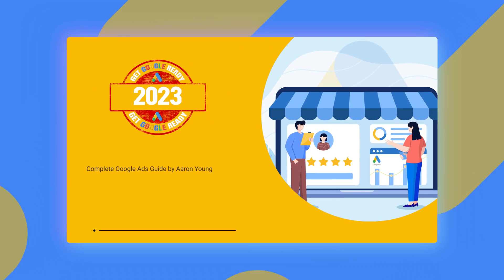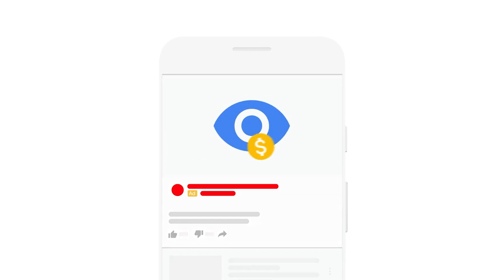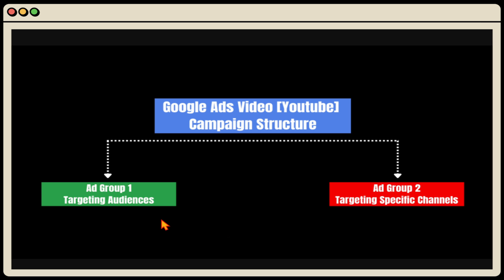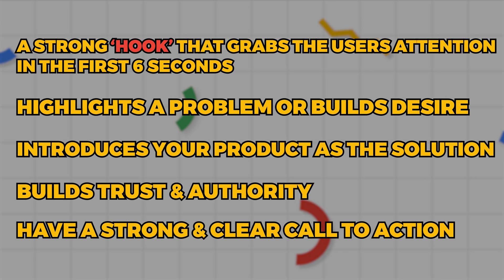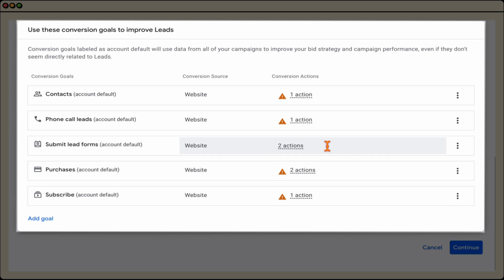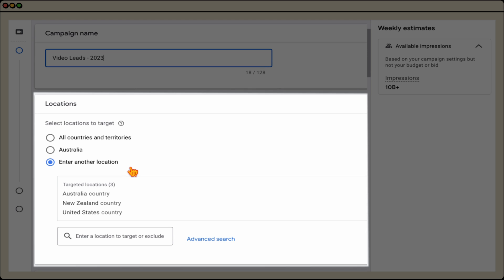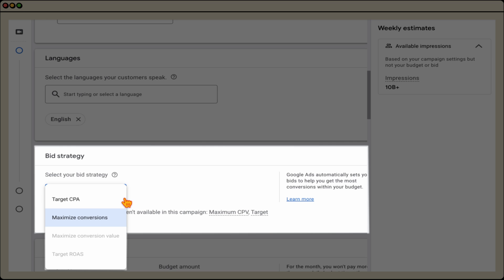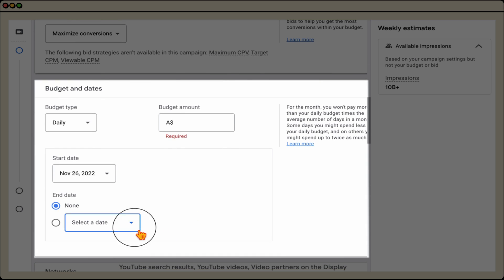Increase Sales with Youtube Ads [Google Ads Video Campaign Set-up Guide for 2023]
Use this structure & strategy to increase sales with Google Ads Video Campaigns.

👉 Learn how to structure & set-up your Google Video campaign CORRECTLY in 2023 with my FREE Google Ads Video Campaign set-up guide